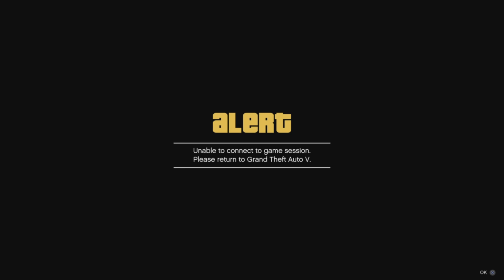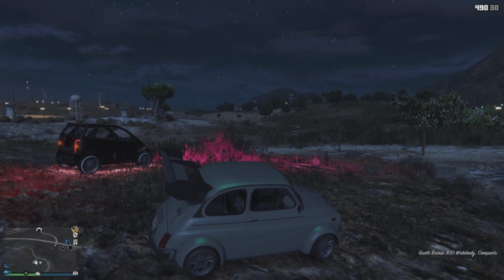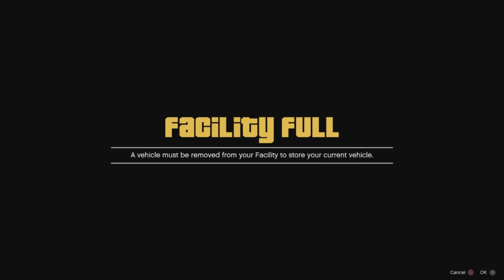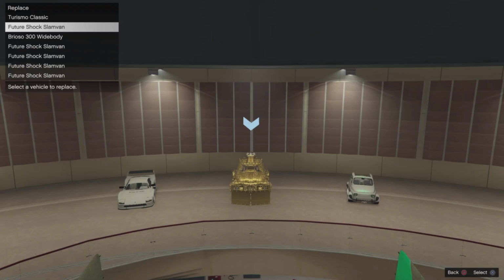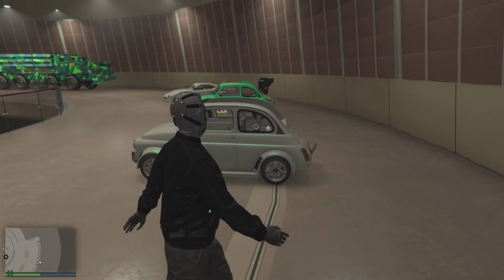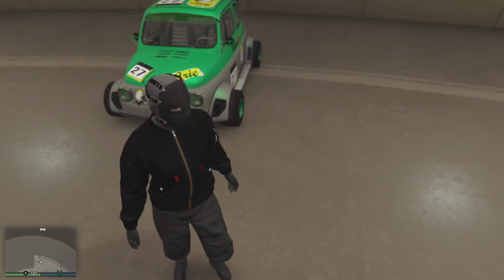GTAV ONLINE. Magic Slot Duplication flip. cleancaronly Easy & Quick. swapping components. car 2 car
what is up my kingz and queenz itz ya man cash iz king and in todays video we are going to be magic slot flipping using the current 2 player 2 step duplication glitch out of the facility here on gtav online. this has been common in use for money glitches and we intend to use it to make fully clean cars. hope you enjoy feel free to comment down below, consider becoming a channel member for exclusive content and access to your man cash as always be safe, and have a great day everybody.. peace..

gta car meet live ps4, gta 5 clean car meet live, gta 5 car meet jdm, gta car meet live now, car meet
gta car meet live ps4 car meet gta 5 online ps4 live
live car meets gta 5
gta 5 car meet ps4 live
gta 5 online
gta 5 clean car meet live
gta v clean car meet live

new gctf glitch, gctf workaround ps4, gctf, gctf ps4,
gctf live ps4, gctf ps5, give cars to friends
gta v ps5, gta v ps5 livestream, gtav livestream ps5,
gta v live ps4, modded cars gta v, car
gta, trading lobby, gtav gctf live ps4,car
duplication glitch Xbox one, car duplication glitch gta
5 online, gta5 car duplication glitch gta5
online car duplication glitches, octane786 gtav,
octane786 gta v, octane786, live car meet gtav ps4,
live car
meet gta5, gta 5 car meet,
LIVEPS4 theflashkingz GTA5, PS4GTA5, DMO, GTA5DMO,
DMOWORKAROUND, PS5LIVE, GTA5GCTF, PS5,
GTA5PS5, GTAVCARSHOW, GTCFGTA5PS5
GTA5GCTE, GTA5UVE, GTA50NLINE,MODDEDCARS,
GTA 5 ONLINE GLITCH, GTA 5 ONLINE
FROZEN MONEY, GTA 5 ONLINE GLITCH,GTA V
MONEY GLITCH, GTA V GLITCH, GTA 5 ONLINE
FREE, GTA V BUY ANYTHING,GTA V 5 ONLINE SOLO